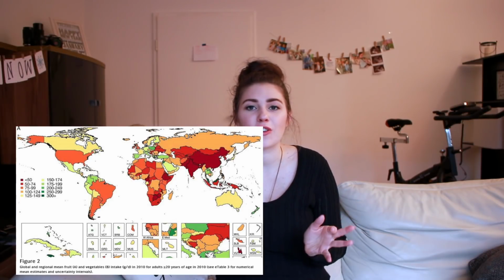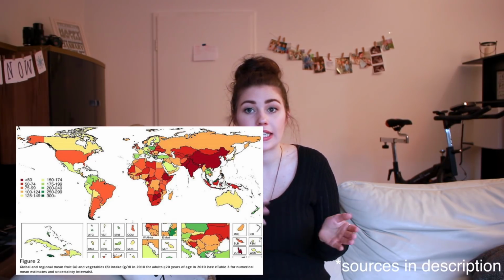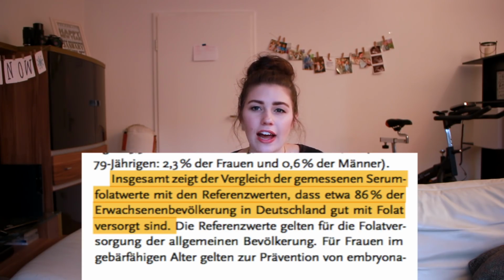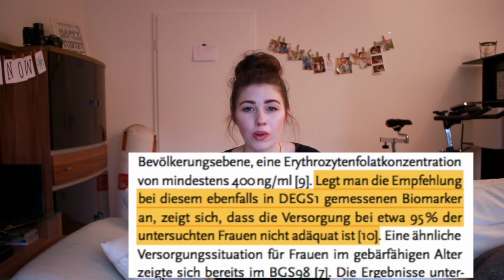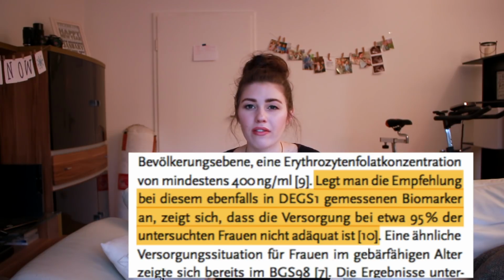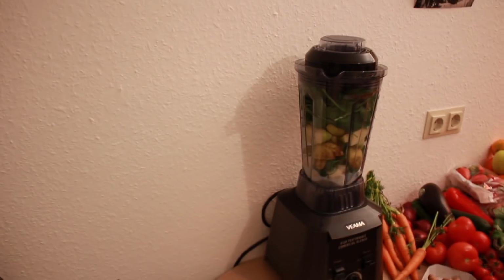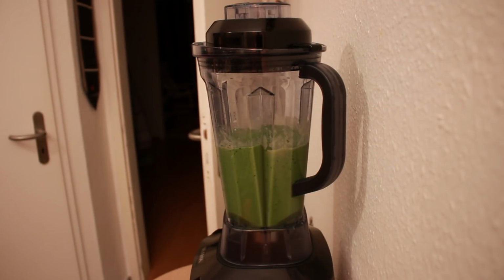WHY YOU NEED TO EAT HEALTHIER IN GERMANY THAN IN THE USA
Blender we use
Comparable blender in the USA

Amazon Prime für Studenten

Sources referred to:
Folsäure: Journal of Health Monitoring · 2016 1(2) DOI 10.17886/RKI-GBE-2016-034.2 by Gert B.M. Mensink and co

Vitmanin D3: Vitamin-D-Status in der deutschen Wohnbevölkerung vom Robert Koch Institut 2012

Overview of fruit/vegetable consumption by nation (scroll down to Figure 2)

Hey there, my name is Bree and I moved to Germany after getting married to my German husband in College. I use this Channel to record my experiences in Germany and provide insights on challenges I experience here. You will also hear about my experience of becoming a mother in Germany and raising a bilingual child. I might also annoy you from time to time with dietary insights since that’s what I studied in College.